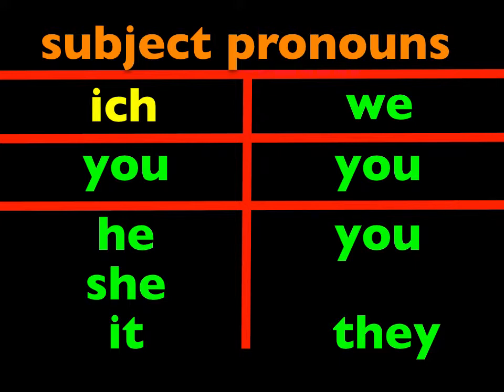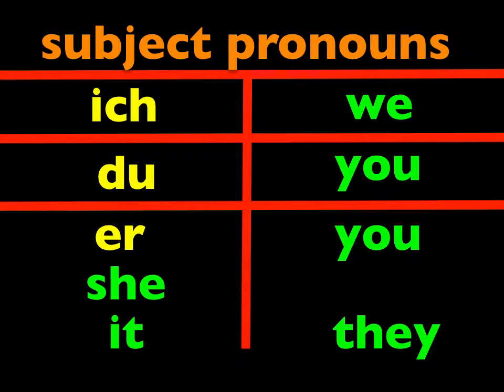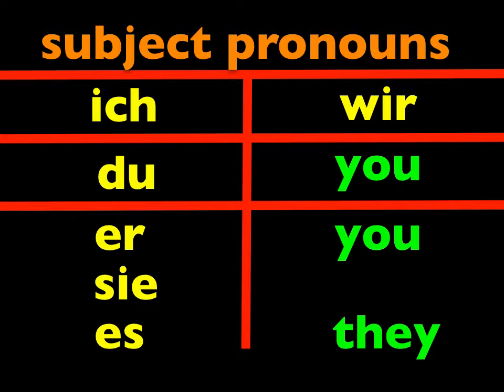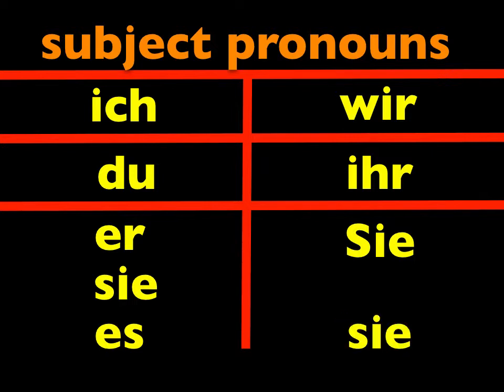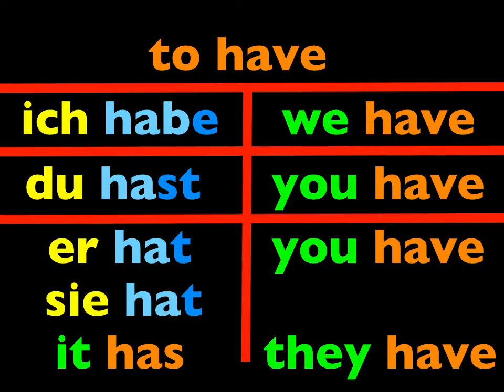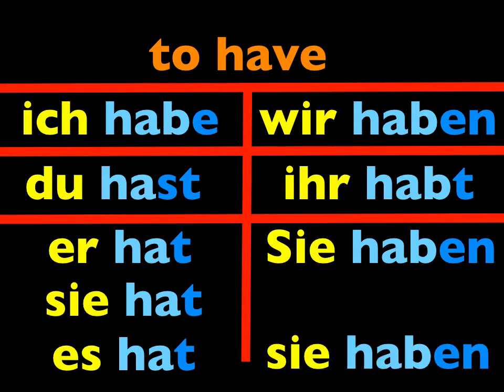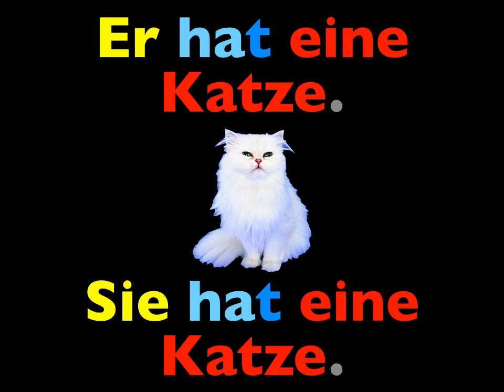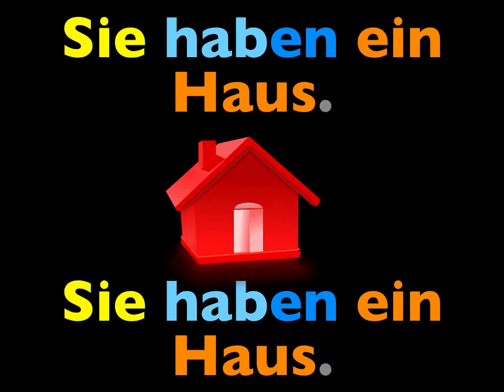Let's Learn German! Lesson 31: the subject pronouns and the verb "to have" (haben)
This lesson introduces the subject pronouns and the verb "haben" (to have), then combines them in short sentences with previously-learned nouns.